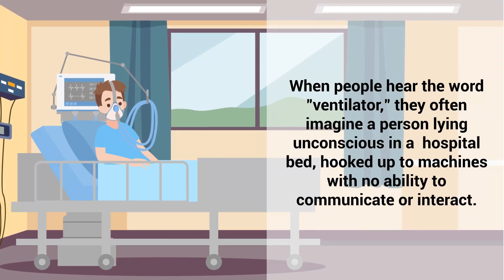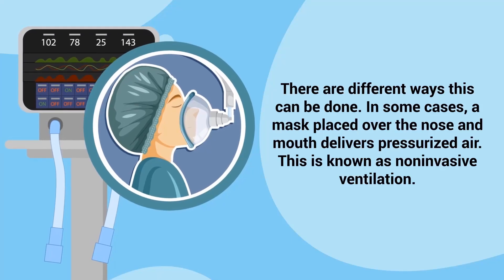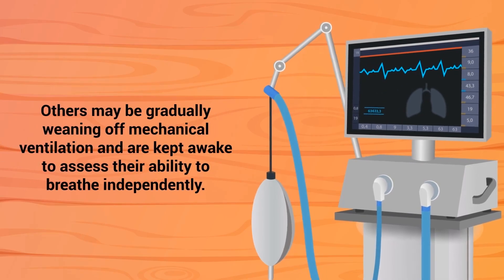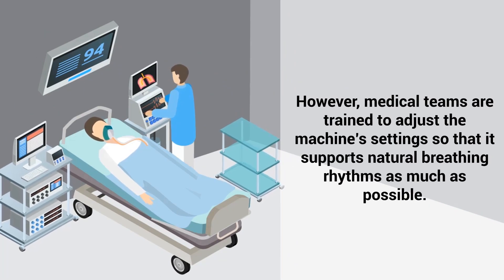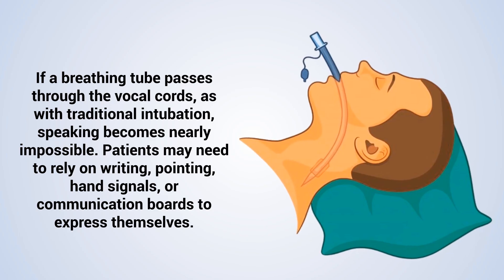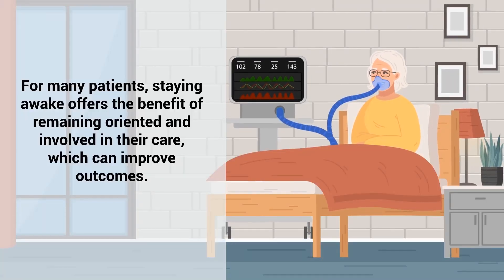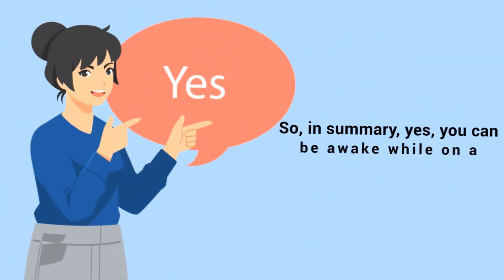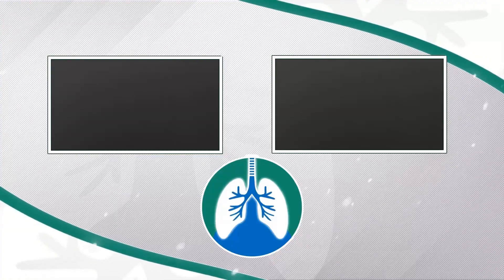Can You Be Awake on a Ventilator?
Watch this video to learn what it’s really like to be awake on a ventilator and how patients manage the experience.

When most people think of a ventilator, they picture an unconscious patient unable to interact. While this can be true in certain cases, many patients remain awake while receiving ventilatory support. A ventilator is a machine that helps a person breathe when they cannot do so effectively on their own. Support can be delivered noninvasively with a mask or invasively through intubation or a tracheostomy. Depending on the method, patients may stay conscious, alert, and able to interact with caregivers.

Being awake on a ventilator occurs for several reasons. Some patients only need short-term assistance and don’t require heavy sedation. Others may be in the process of weaning off mechanical ventilation, where being awake allows clinicians to assess progress. Modern intensive care units are increasingly using “awake ventilation” strategies because they can reduce complications such as delirium, muscle weakness, and prolonged hospital stays.

The experience can feel strange or uncomfortable since patients may sense their body is out of sync with the machine. To ease this, medical teams carefully adjust ventilator settings to align with natural breathing patterns and may use mild medications to keep patients calm without inducing deep sleep. Communication remains one of the greatest challenges, especially for intubated patients who cannot speak. Alternatives like writing, gestures, or communication boards are often used. In cases involving a tracheostomy, a speaking valve may allow speech.

Importantly, being awake does not mean the patient is less ill. It reflects their specific care plan and condition. In fact, staying conscious can improve recovery, as patients can follow instructions, perform breathing exercises, and participate in therapy. Although it can be overwhelming, compassionate care, reassurance, and support help patients remain comfortable and engaged while receiving this lifesaving treatment.

⏰TIMESTAMPS
0:00 - Intro
0:29 - Ventilator Machine
0:36 - Noninvasive Ventilation
0:47 - Tracheostomy
1:23 - Awake Ventilation
1:40 - Being Awake
2:13 - Communication
3:39 - Healthcare Professionals